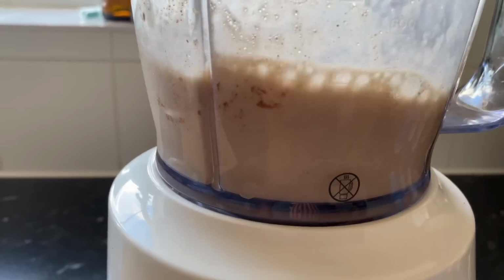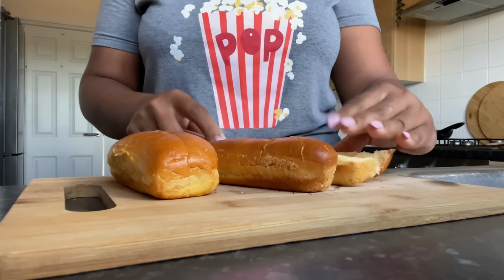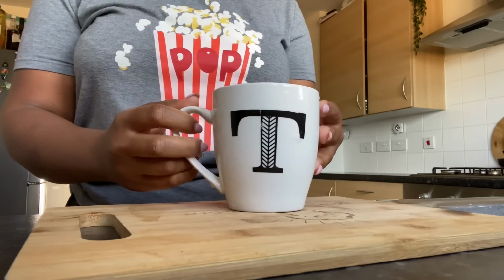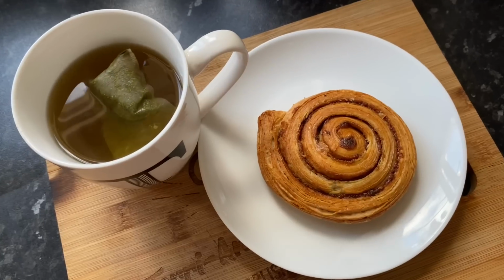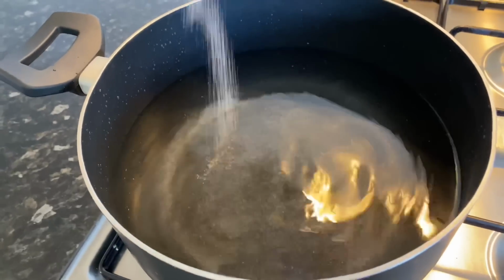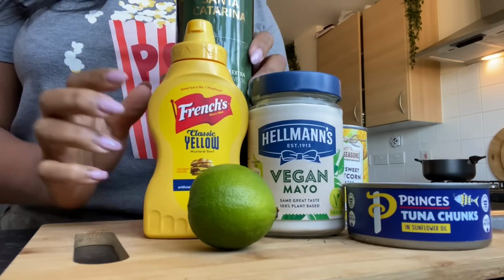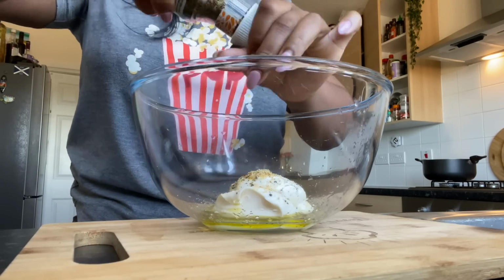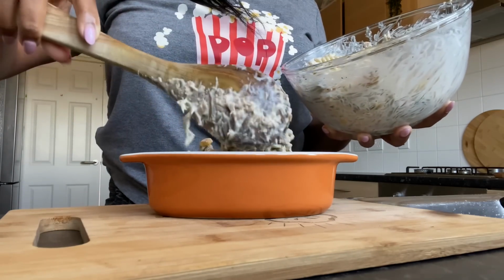A Day In My Life | 11 month old breakfast ideas🥣| Trying Sweet Tamarind | A Tasty Tuna Pasta Salad